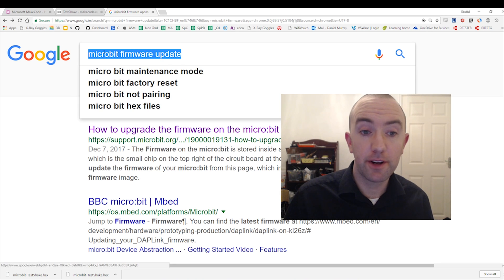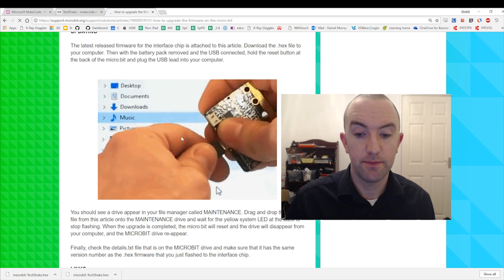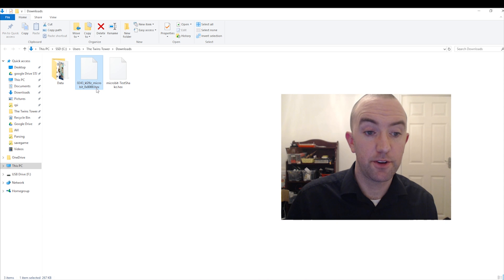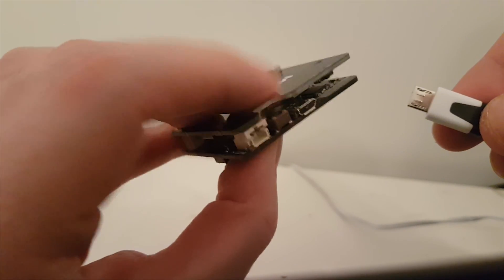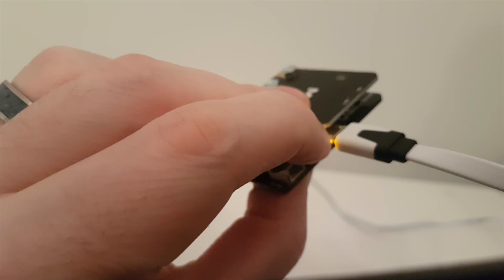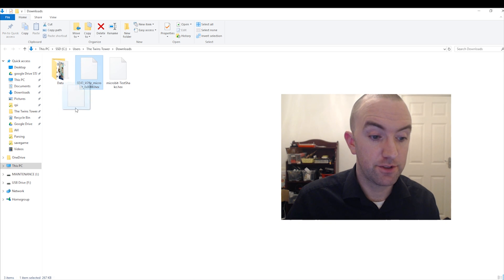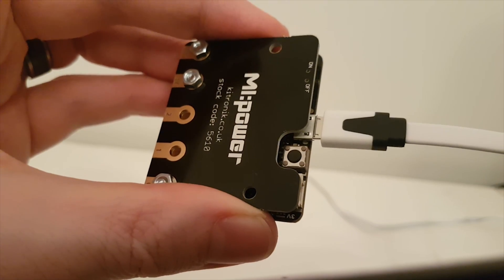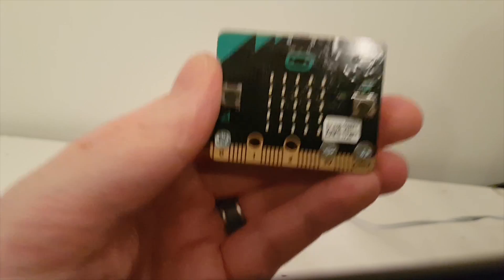Micro:bit Bluetooth Issue Fix: Firmware Upgrade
Flashing code from iPads, phones often looses connection if you don't have the latest firmware. Here's how to get it in one minute.